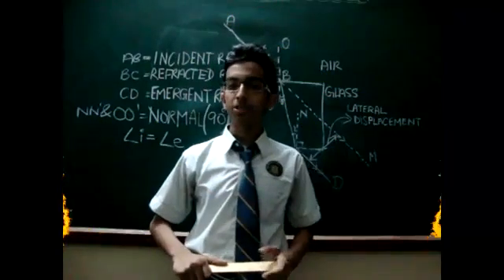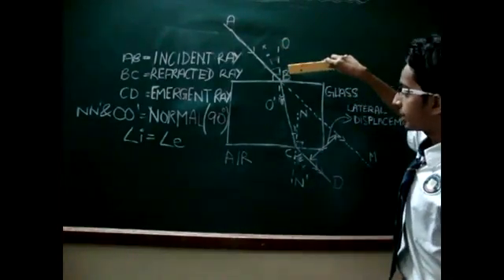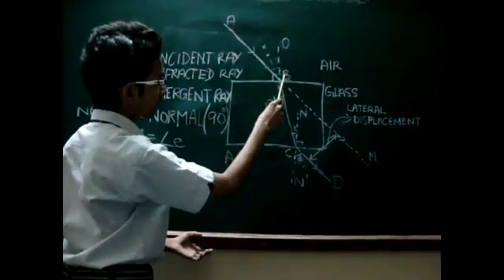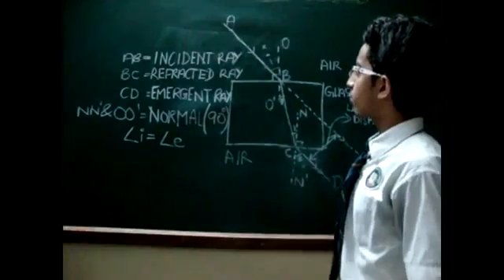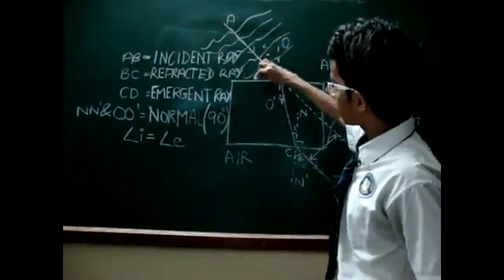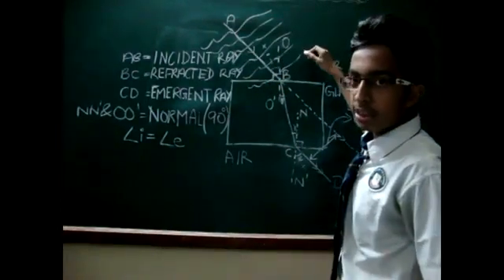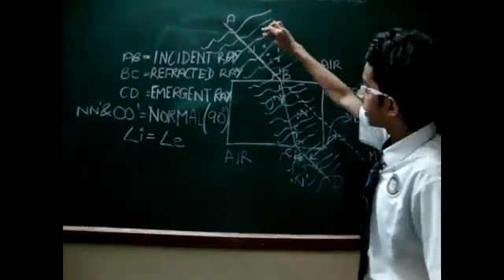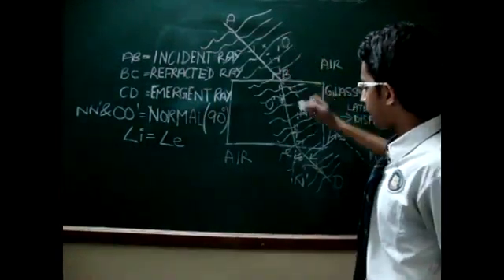LSI CAA Marathon (Entry 1)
Refraction by THE MENTALISTS (R.N.Podar School)